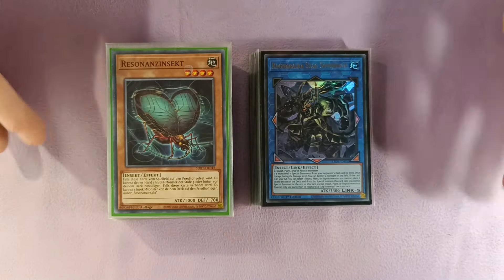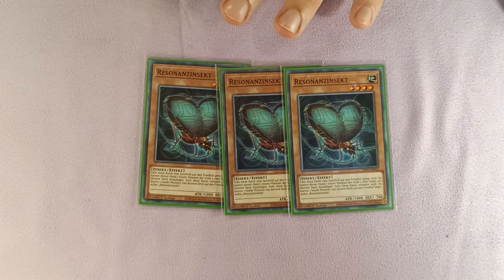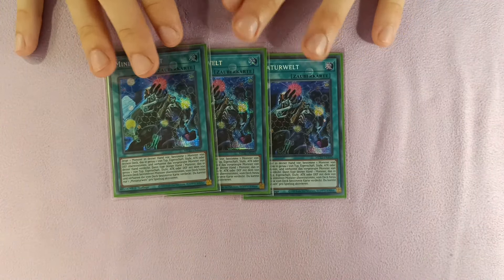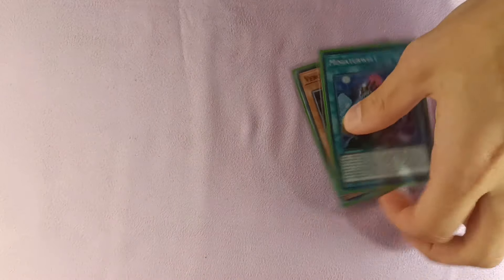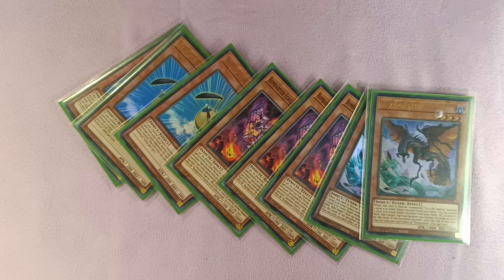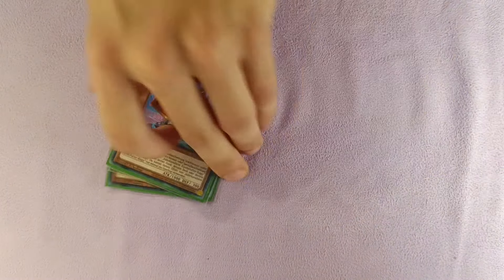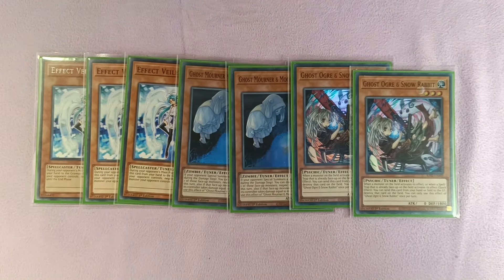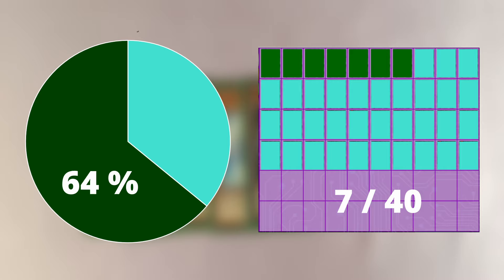Yu-Gi-Oh! Ragnaraika Beetrooper DECK PROFILE! In-depth! (August 2024 format) No Bloom/Evil Seed!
Another Beetrooper variant, this time with a pinch of Ragnaraika cards. The deck runs the Ragnaraika trap and the Ragnaraika link 5 boss monster that are seamlessly integrated into the normal consistent Beetrooper Reso+1 combo in order to add destructive interruption to every end board (In addition to the already present monster and spell negates). Since the deck runs a minimal Ragnaraika package (no Evil Seed or Bloom) more spots are available for other things like more extenders or handtraps. The fact that no secret rare Ragnaraikas are in the deck also significantly reducers the price of the deck.

Timestamps:
00:00 Intro
00:54 Starters
03:48 Extenders
05:30 Engine requirements
06:40 Spells
06:54 Ragnaraika package
07:15 Hadtraps/defensive cards
08:59 Extra deck
13:53 Beetrooper version comparison
14:28 Outro